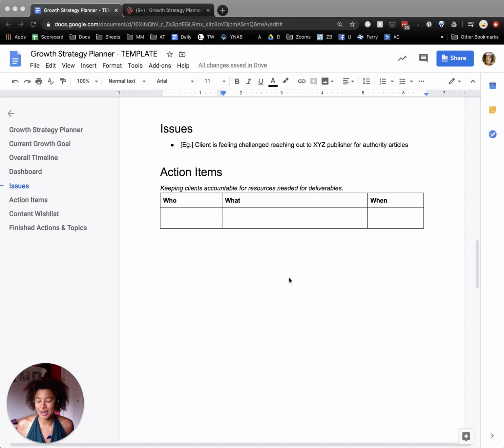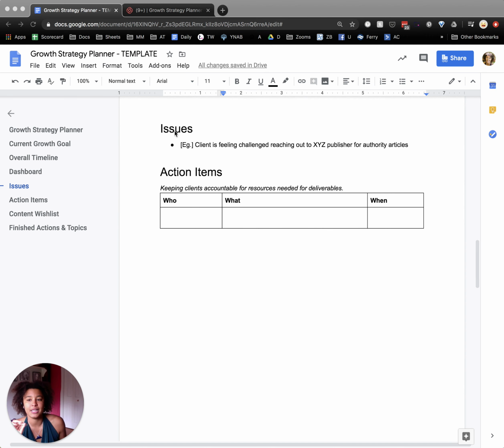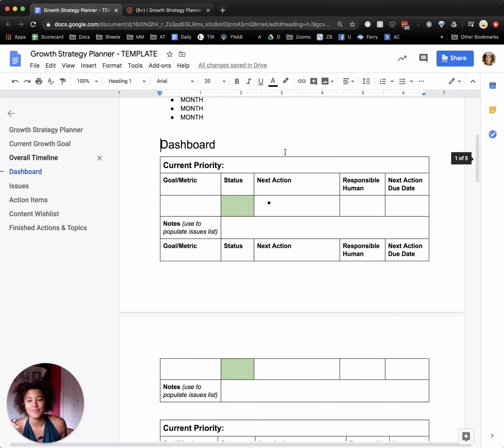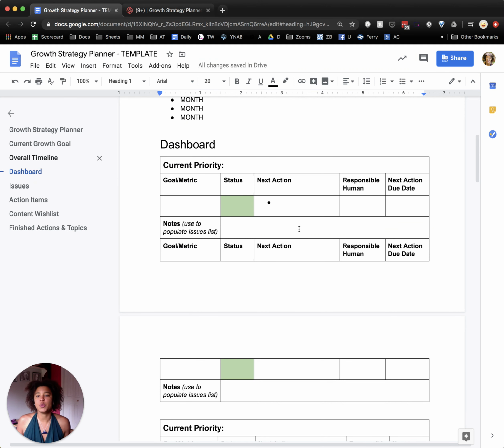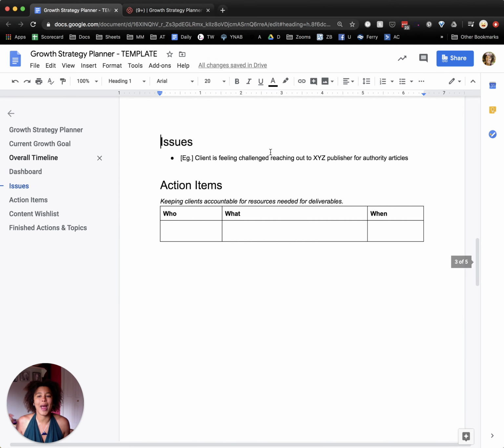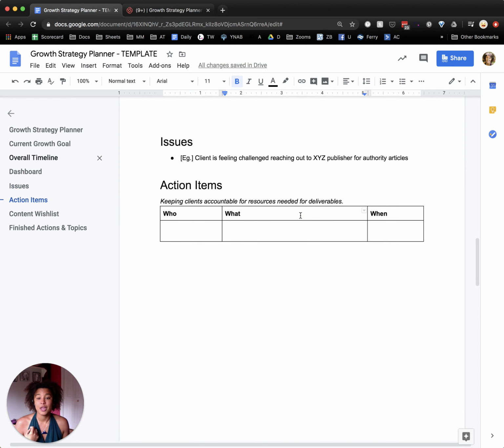The Anansi Growth Strategy Planner #5: Tackling Your Issues List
We wish everything in the marketing world would operate smooth as silk, but that’s a fantasy.

The real success and strength of your business lies in the strength of your problem-solving skills.

In this video, I'm walking you through how to use the “Issues” section of the planner to identify, address, and solve issues within your organization.

Say, Chief Word Weaver